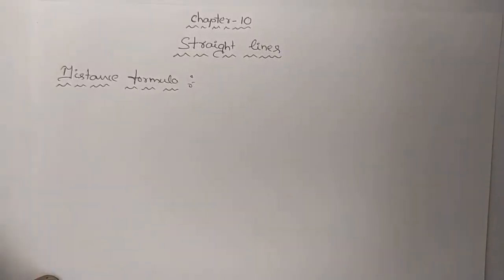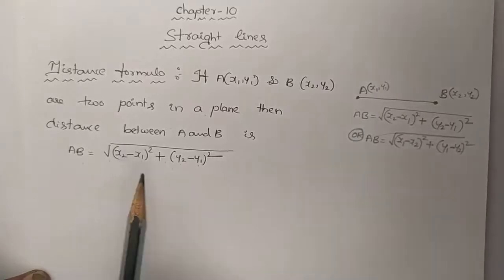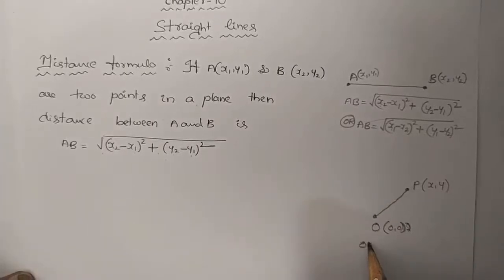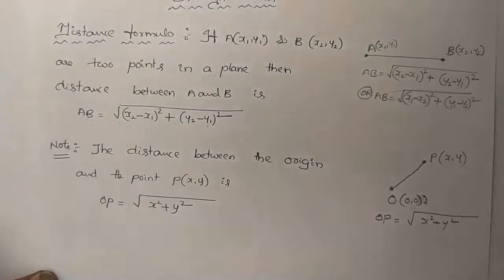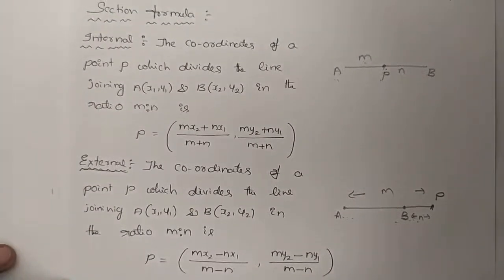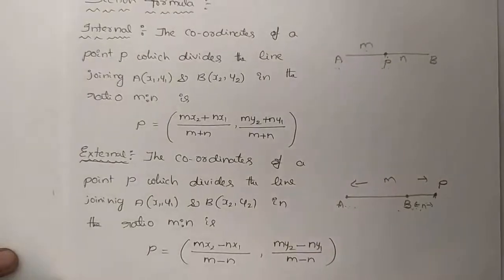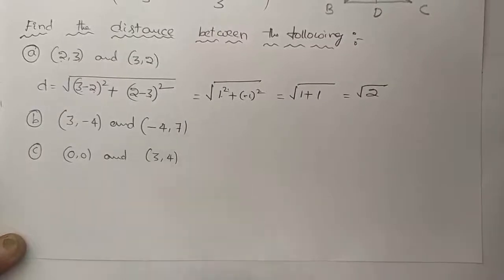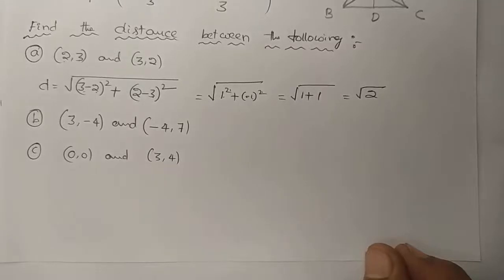Straight Lines-1 of Class11 NCERT by SHAFI